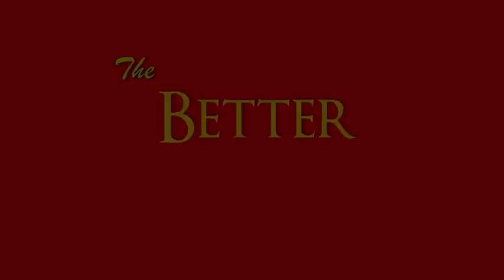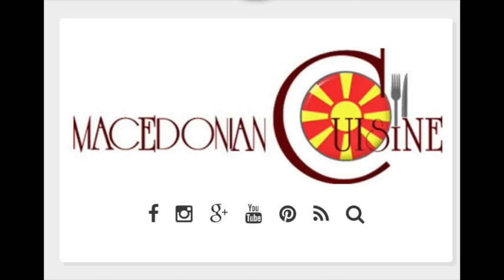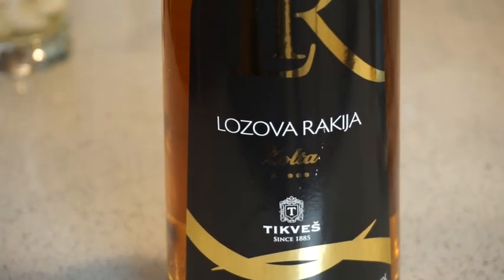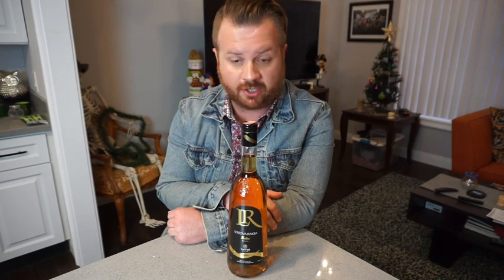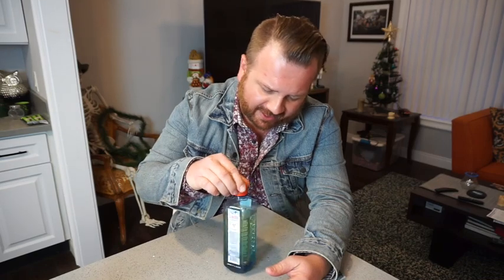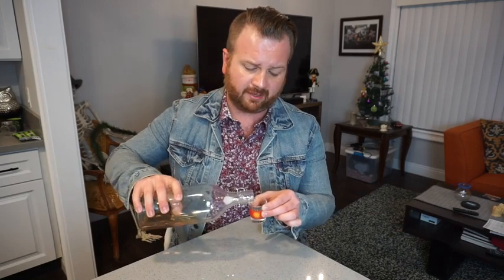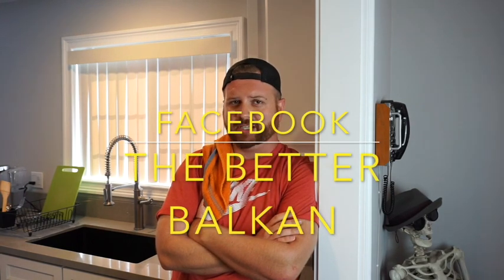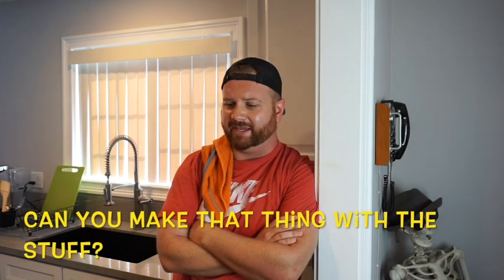Macedonian Rakija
Learn about what Macedonian Rakija is and what makes it so special. Home made and made by the Pros. Rakija is a big part of Macedonian culture and it's time we gave it it's credit.